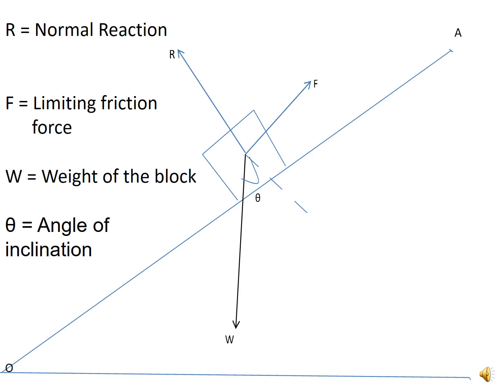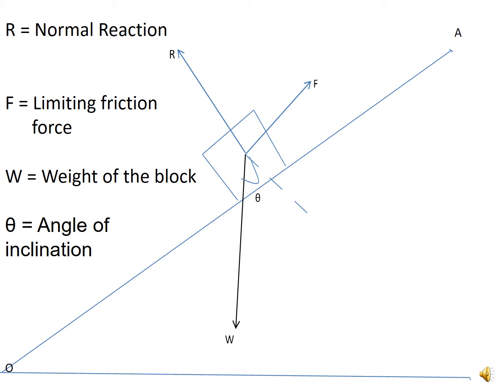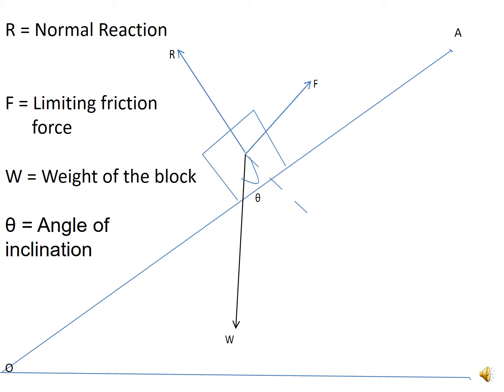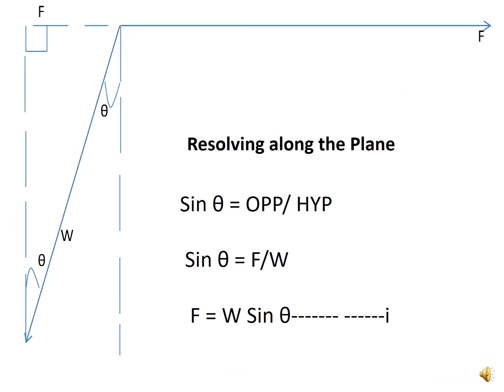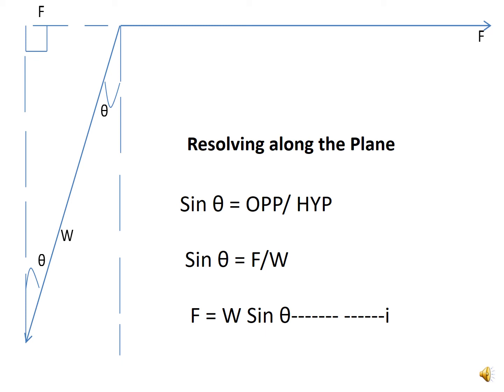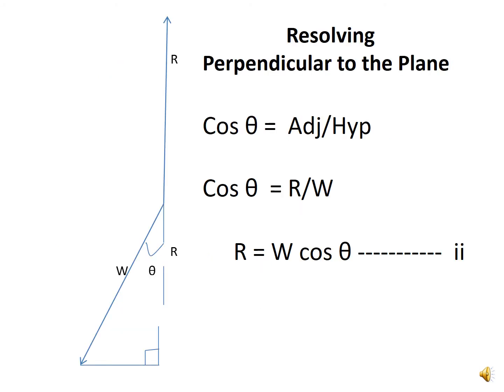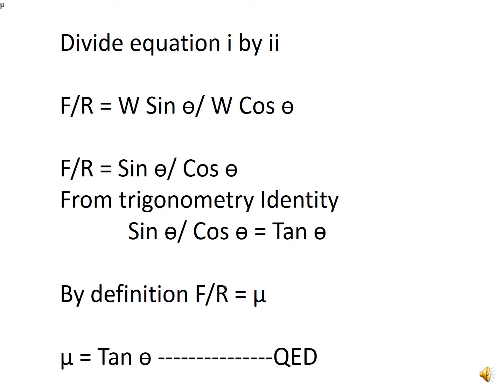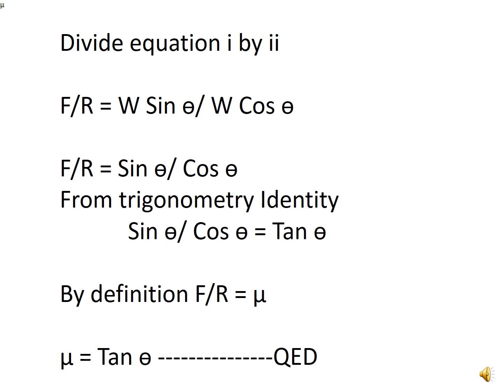Use of inclined plane to find coefficient of static friction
Using inclined plane to find coefficient of static friction